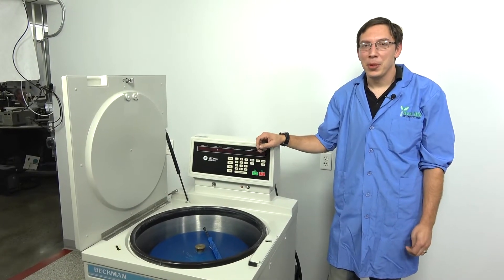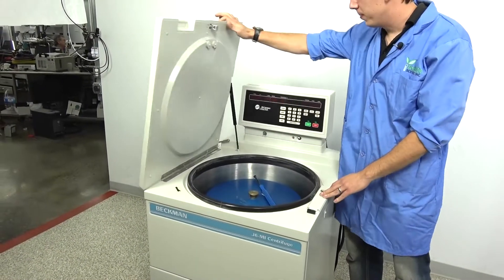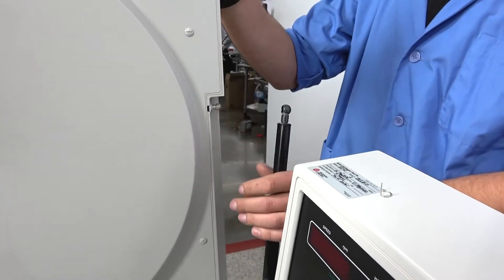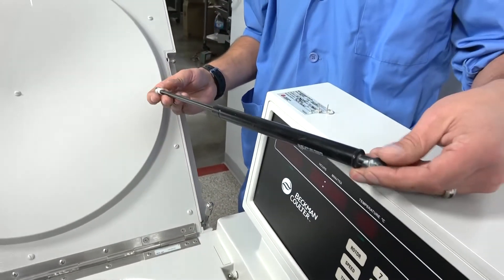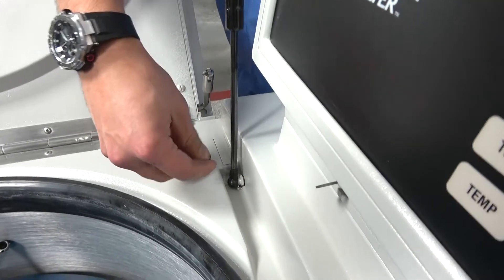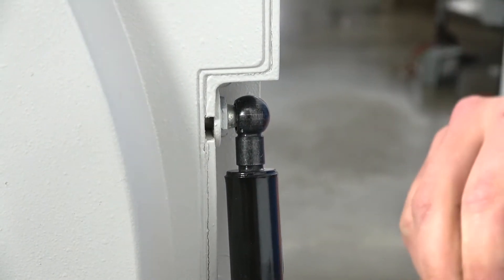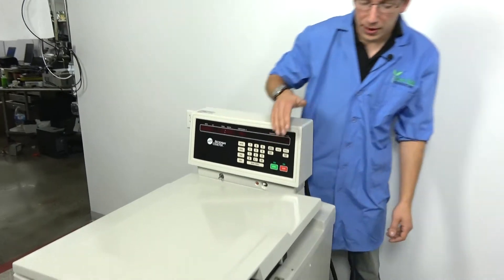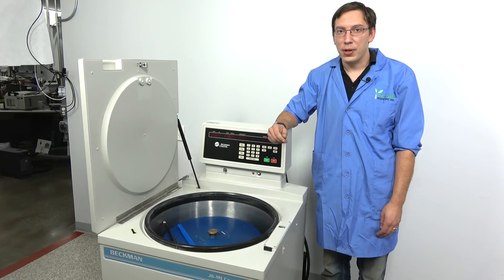How to Replace Centrifuge Lid Gas Spring on Beckman J-Series Floor Centrifuge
In this video our lead centrifuge technician demonstrates how to replace the gas spring on a Beckman J6-MI floor centrifuge lid. Once you have acquired a compatible replacement gas spring, the actual installation can be done in a couple minutes.

If you are looking to purchase a centrifuge, then we may have one available that will meet your needs